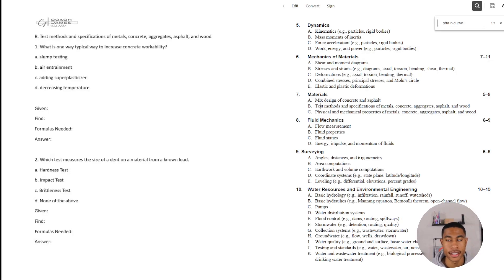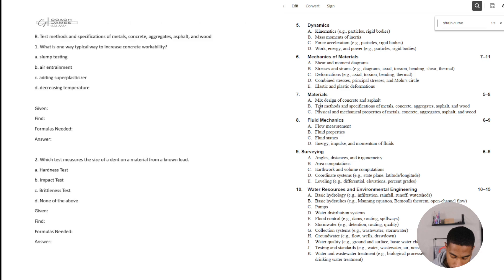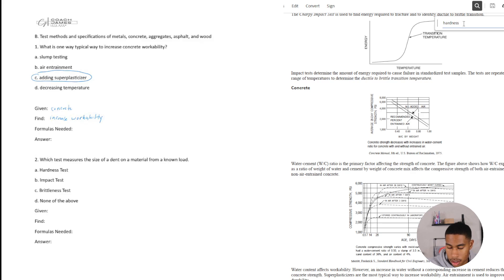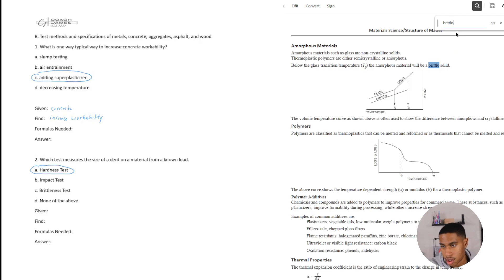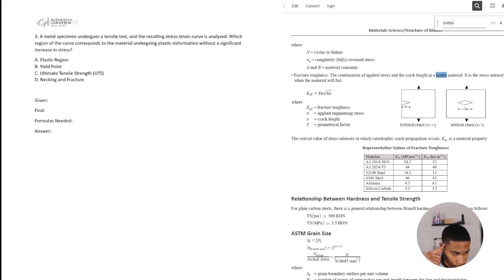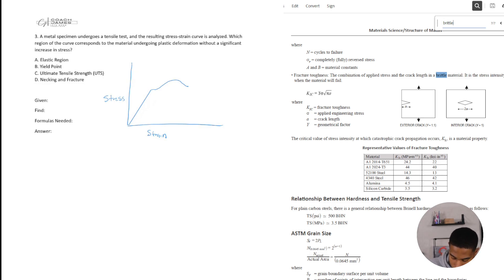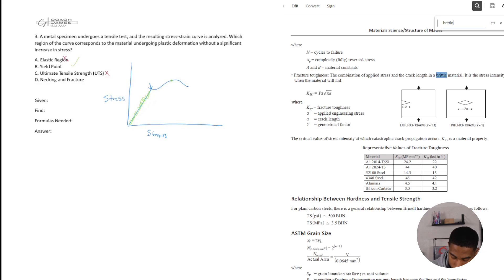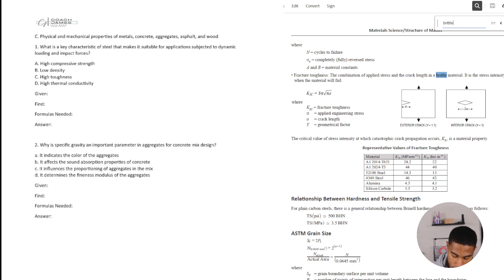FE Review - Materials - Test methods & specifications of metals, concrete, aggreg. , asphalt, & wood